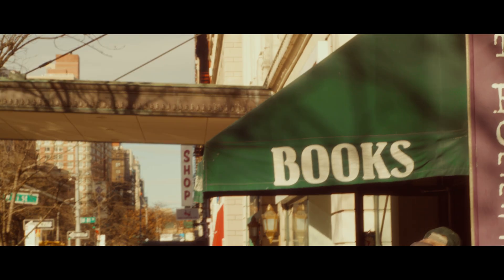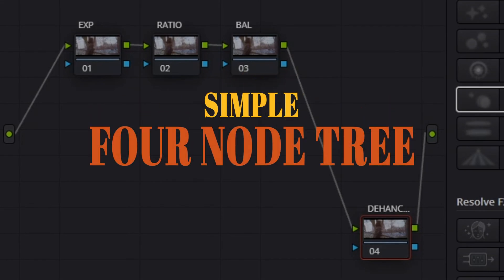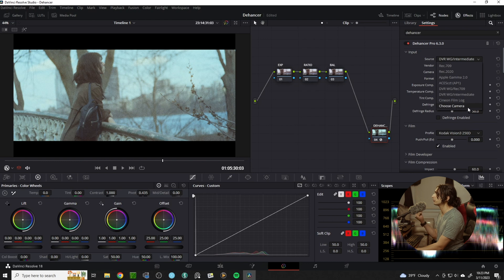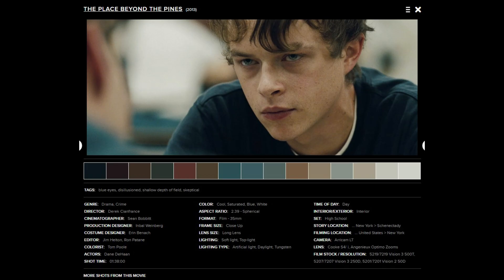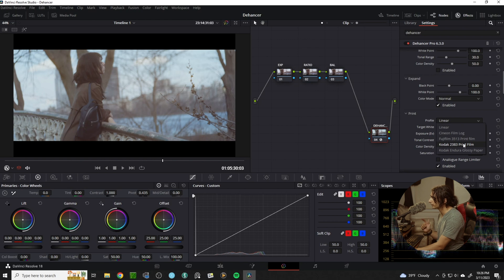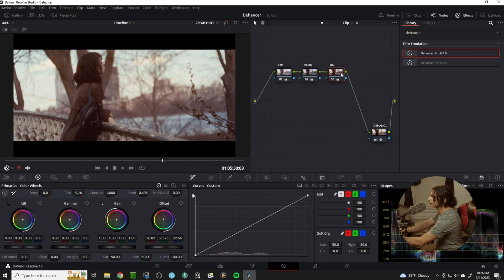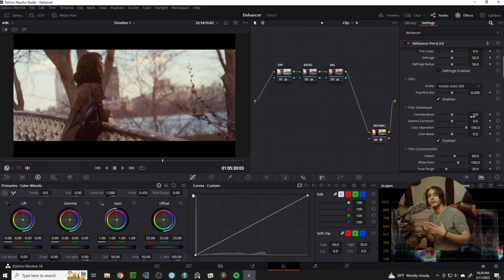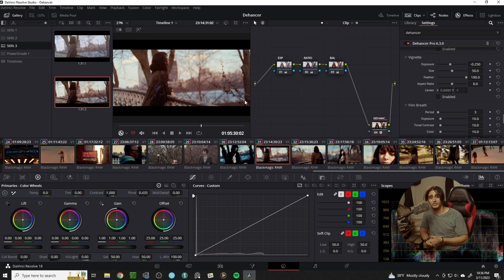Color Grade like your favorite films in 2023 using Dehancer for DaVinci Resolve.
In this video I go over Dehancer OFX for Davinci Resolve. Use this plugin to recreate the looks used in major motion picture movies. From Visions 3 used in cinema to Portra 400 used in Film Photography.
Dehancer helps achieve beautiful images.

00:00 Cinematic Footage
00:31 Setting Up Node Tree
01:01 Using Dehancer
02:07 Finding Reference Film Stocks
04:33 Dehancer Blog
04:58 Results